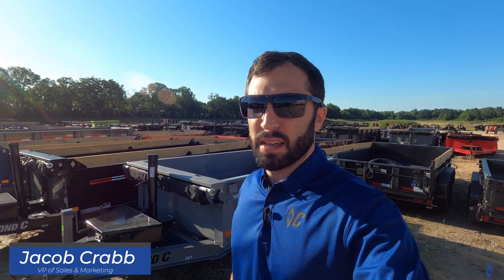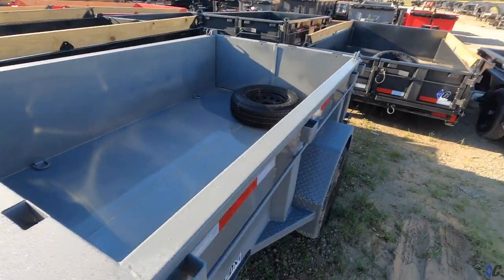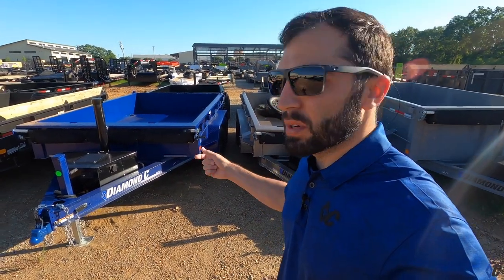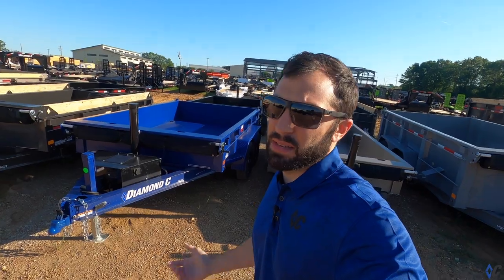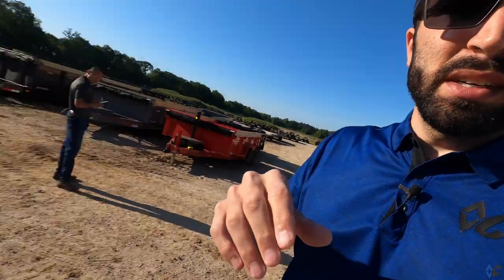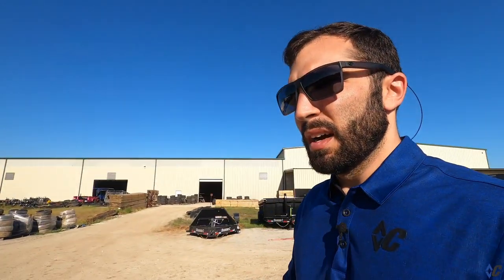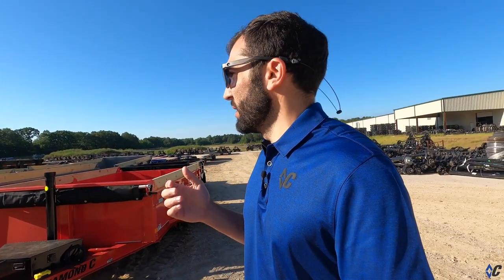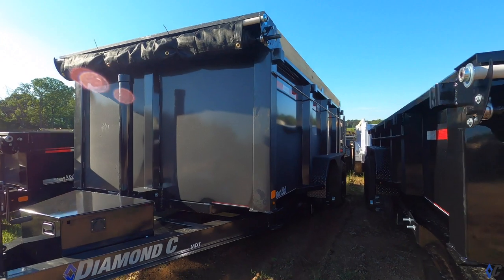The Ultimate Light/Medium Duty Dump Models (Under 10K GVWR) | Diamond C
Our trio of light-medium duty dumps are designed to perfectly compliment most half ton pickup trucks on the market. The GST is ideal for smaller projects around the house or farm, the GDT excels as a small landscaper’s trailer for hauling mulch, dirt, and debris, while the medium duty MDT is a great solution for light commercial use.

For more in-depth specs feel free to check out each model’s product page, but here are the highlights you need to know:

3-Stage Telescopic Cylinder Hoist
We’ll cover this in more detail further down the page – but here’s what’s most important: Telescopic Dump Cylinders provide greater lifting power and can handle unevenly distributed loads significantly better than traditional scissor lift hoists, which you’ll find on most comparable dump trailers on the market.

Low profile 6″ I-Beam Frame
Most of our competitors use 5″ Channel or 6″ x 2″ Rectangle Tubing for their small dump frames. Our low profile sturdy 6″ I-Beam design makes for a significantly stronger and longer lasting trailer frame.

Demco EZ-Latch Adjustable Couplers
This unique COUPLER DESIGN automatically latches when placed over a hitch ball and is entirely maintenance-free as the coupler doesn’t require any greasing or adjustments. Demco cast couplers are made from sturdy steel and feature a durable primed finish.

3″ Top Rail and Side Uprights
Most manufacturers use 2″ sides and uprights on their 5-10K dump trailers. Not us. Our trio of small dumps all use a beefy 3″ rail which allows your trailer to take more abuse and not become deformed over time from loading over the side of the trailer with a bucket, or from the added stress over years of hauling rocks and gravel inside the body.

Tarp Brackets and Full Tarp Included
Ever been heading down the road with a full load of debris and notice you are loosing material out the top of your dump? We hear your frustration – all Diamond C dumps feature tarp brackets and a heavy duty black mesh tarp standard at no additional cost.

Board Brackets
This option utilizes a 2″x6″ pressure treated pine board which offers additional protection to the top rail of your trailer so that when you or your crew are loading material over the side and happen to bump it with a bucket, you aren’t directly contacting the paint or damaging the side of the trailer.

Loading Ramps
Need to run double duty on the job site and haul something? No problem – add 60″ rear slide-in ramps to haul small machinery and equipment, then securely tuck them back into the dump frame when not in use.

Taller Sides
Our small dump trio all come standard with 12 ga, 18″ tall sides, but can easily be upgraded to 44″ with a more durable and thicker 10 ga body. This is a great option if you’re needing to haul lots of trash or debris regularly. (Note: Single axle model GST can be built with a maximum of 32″ sides)